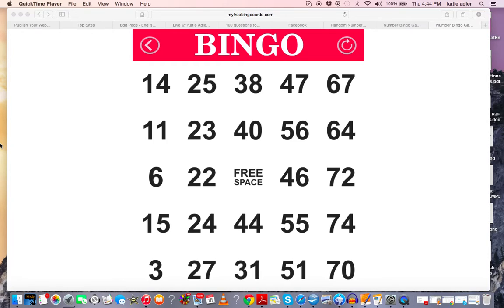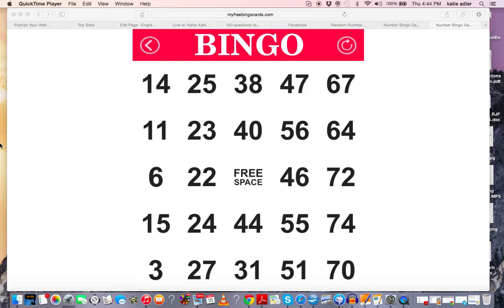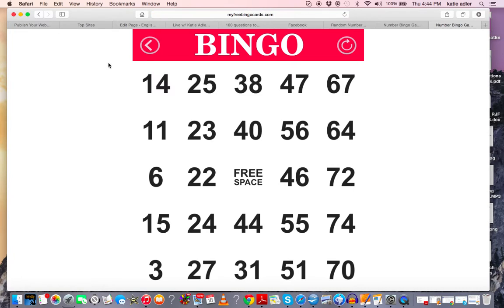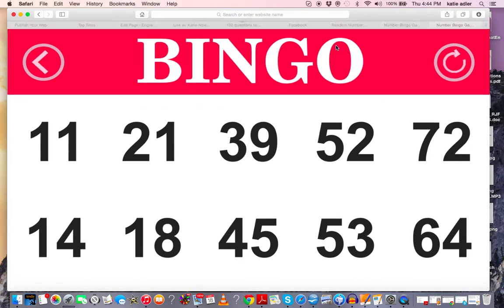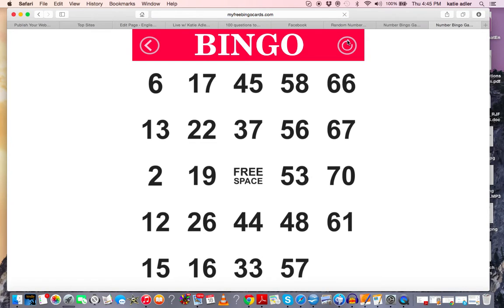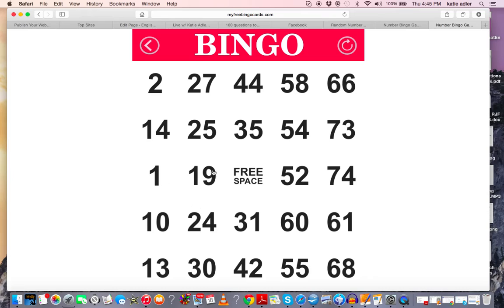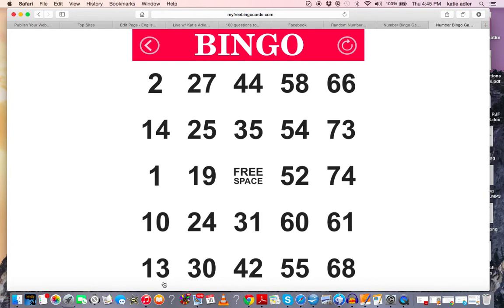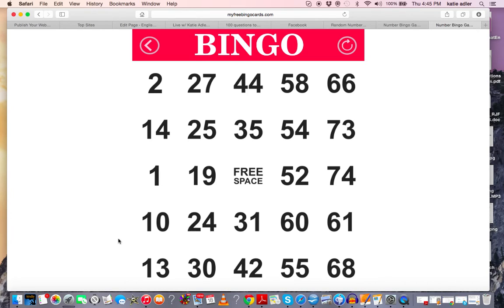Katie Adler A++ Bingo Conversation!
Tonight is A++ Conversation Bingo!
Thursday, May 18, 2015 22:00—22:30

Yes, A++ Conversation Bingo Live w/Katie Adler
I am a one-woman show tonight. Give me a call and participate.

I always hear Japanese people saying there is no chance to use English.
Join me on Thursday nights and use your English. Again, there are two ways to join me.
1) Through Skype. 2) Type your question in the question box.

Call in using Skype. Here is the video that shows how to connect:

So, in your Skype keypad type: join.conference
Remember the . (dot) between join and conference
join.conference then 345116# put the # at the end: 345116#
I welcome your participation!

You can also join the show by writing a question in the question box!
The box is right on the play page. It won't interrupt me. I love it!

Tonight is A++ Conversation Bingo. I will play Bingo. Each called number and letter
is a question. I'm looking forward to you calling and playing Bingo with me, too!